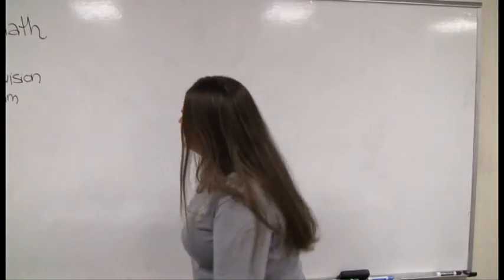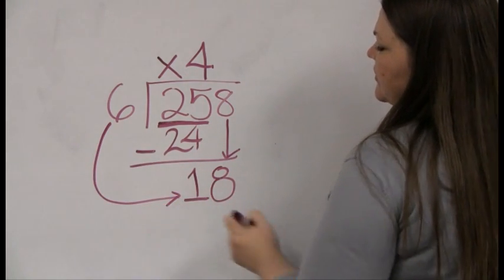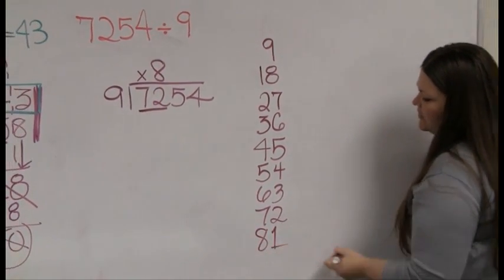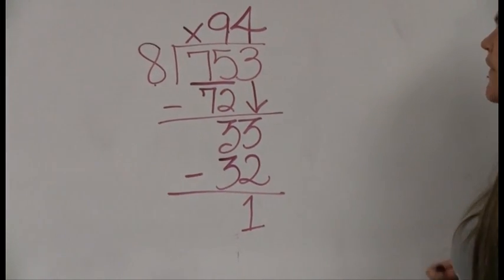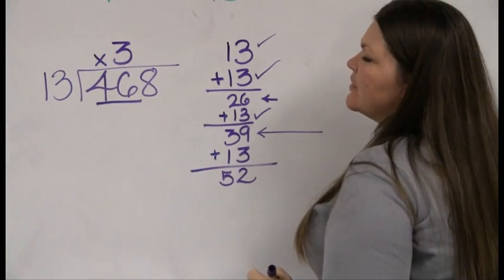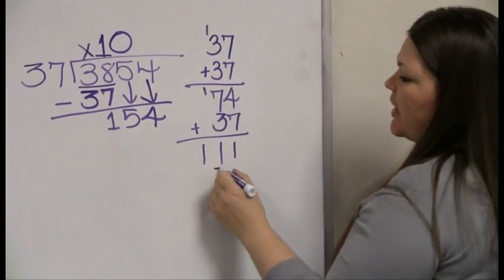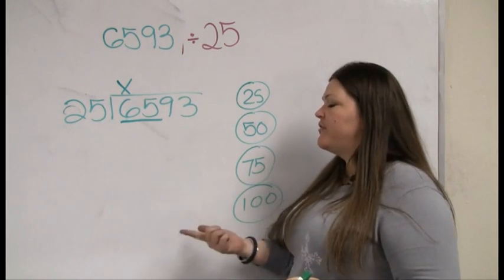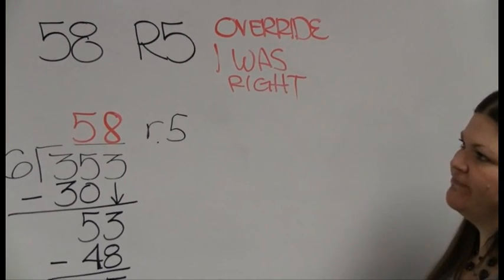GED Math 1.5.e The Division Algorithm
Learn the step-by-step process for long division. This is the fifth in a series of videos corresponding to the McGraw Hill GED Math Book Chapter 1 Exercise 5. Kate's GED math class,